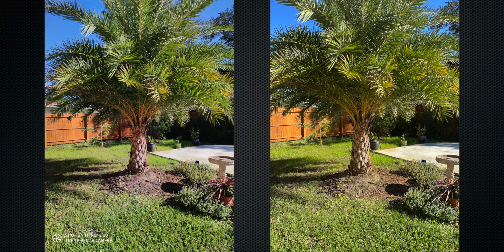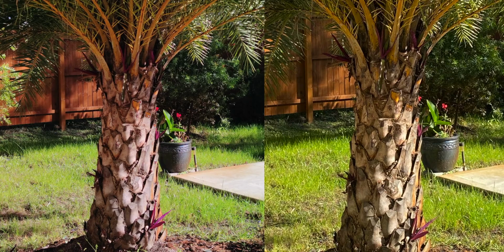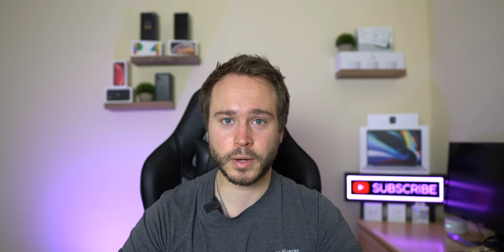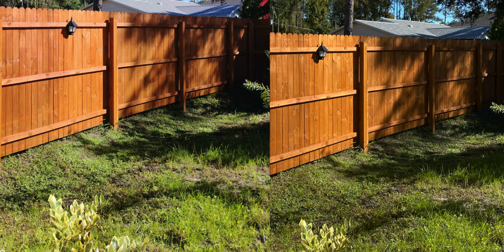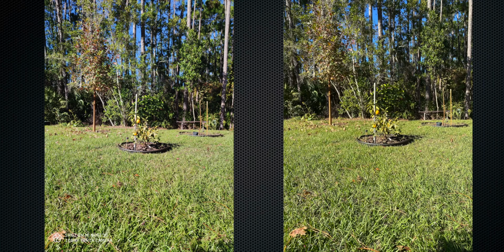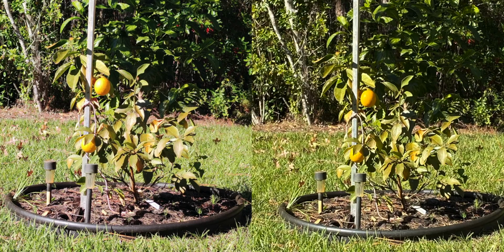Xiaomi's 108MP Camera - Gimmick?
Xiaomi released their MiNote10 which houses a 108 megapixel camera... while some phones have 12 megapixels, or 16 megapixels, xiaomi decided to shock us and release one thats over 100 megapixels... but, how good is it in the real life scenario?

when I reach 10,000 followers on instagram, ill upload a giveaway photo. All you have to do is comment on it!
After two weeks, ill pick a winner and send them the pixel 4 XL along with two rhinoshield cases.
IF I dont reach 10,000 subscribers by Jan 1st, ill post the giveaway photo then.

 its a tip-based website that requires no log in! Tips start out at just $3

 DO YOU LIKE WALLPAPERS? OF COURSE YOU DO

Also, check out the app called WallPix on the google playstore
For your amazing hole cut out wallpapers

My gear!
💥GoPro Hero 6
💥My Drone
💥Insta360 One X
💥DJI Osmo Pocket

Led Lights 6.56ft for 40-60in TV
1350W Softbox Lighting Kit